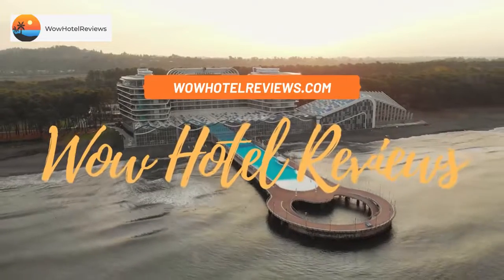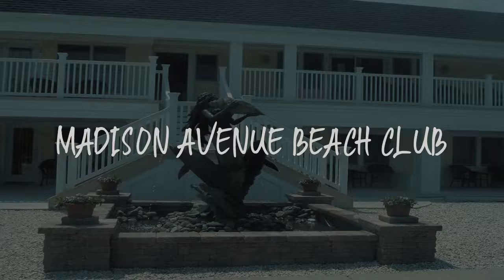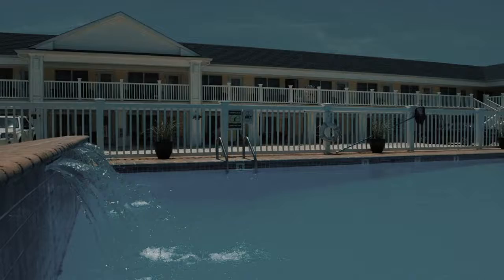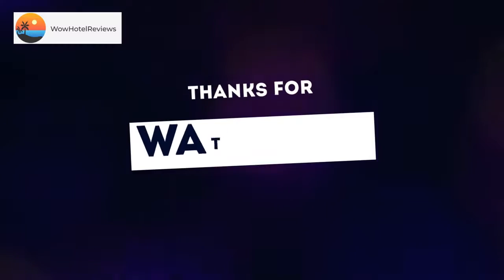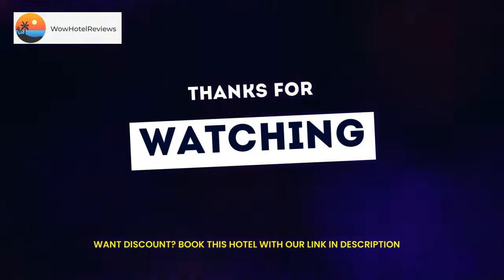Madison Avenue Beach Club Review - Cape May , United States of America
Madison Avenue Beach Club

This Cape May motel showcases studios with free Wi-Fi, a DVD player and flat-screen TV. It features an outdoor pool and is less than 1 miles from the Delaware Bay coastline.
All studios at the Madison Avenue Beach Club have a kitchen area that includes a microwave, refrigerator and coffee maker.
Guests can relax in the outdoor hot tub or enjoy poolside sitting provided on the deck. The seasonal local trolley stops in front of this motel.
The Beach Club Madison Avenue is just a 3-minute drive from shopping at Washington Street Mall, and Cape May National Golf Club is a 12-minute drive away. The Cape May County Zoo is 13.4 miles away.